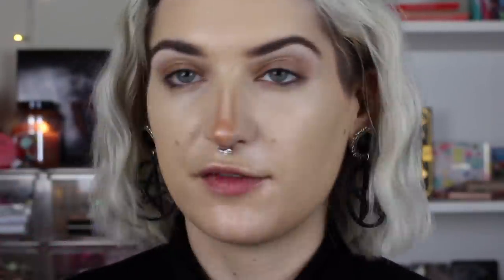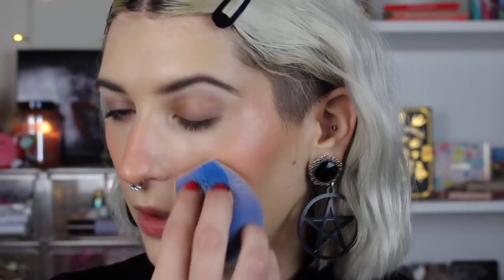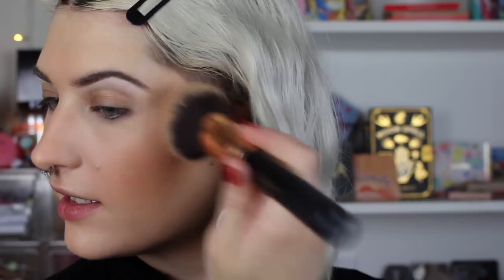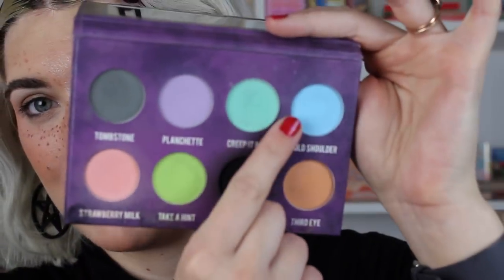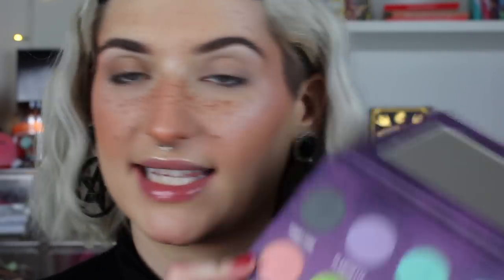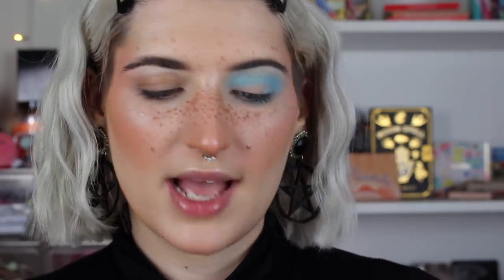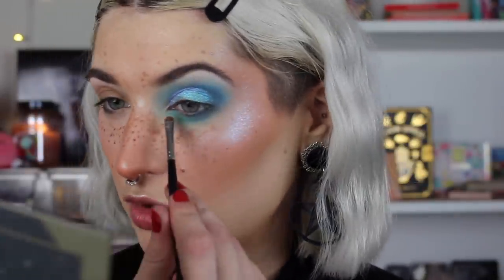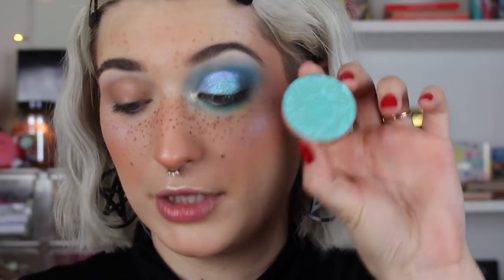Full Face Chatty GRWM | Bitter Lace Beauty Candy Coated Highlights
Hi friends!

What I'm Wearing:

FACE:
•Milk Makeup Hydro Grip Primer*

•It Cosmetics Illuminating CC Cream*

•Colourpop Pretty Fresh Concealer*

•Milk Makeup Baked Bronze Stick*

•Glossier Beam Cloud Paint*

•Colourpop Urth Lite Stick (no longer available)

•Milk Makeup Blur Setting Powder*

•Lottie London Freckle Tint*

EYES:
•Smashbox Lid Primer*

•Bitter Lace Beauty Lollipop Love & Taffy Tart Candy Coated Highlights

•LA Girl Fresh Eye Pencil*

•House of Lashes Lash Glue*

•ABH Medium Brown Dipbrow Gel*

•NYX Control Freak Clear Brow Gel*

LIPS:
•NYX Lip Conditioner*

Colourpop: 5beautbean for $5 off